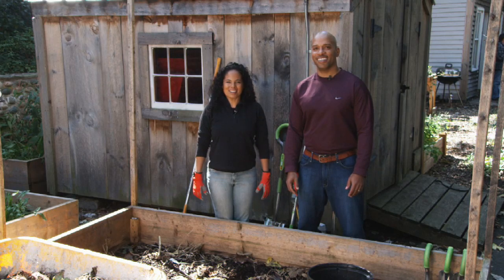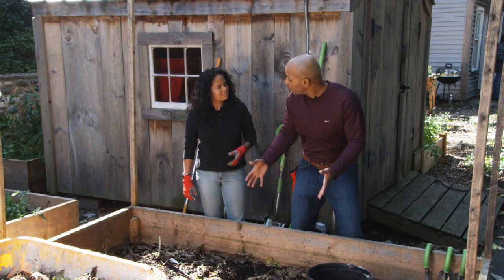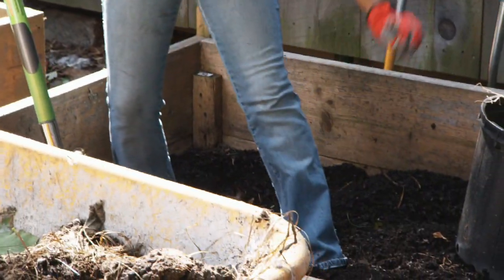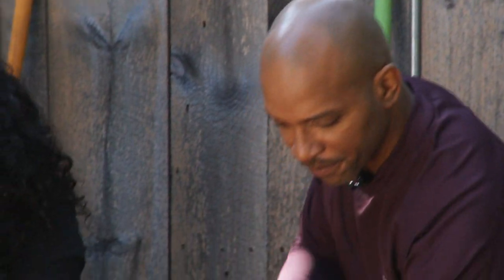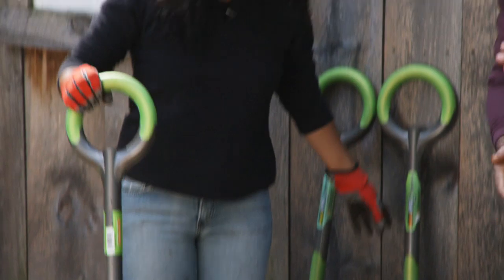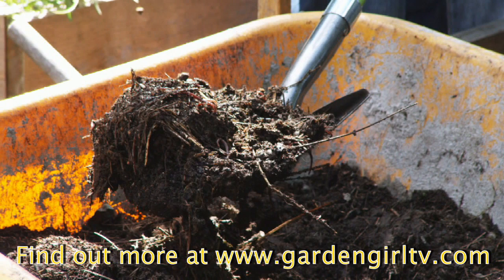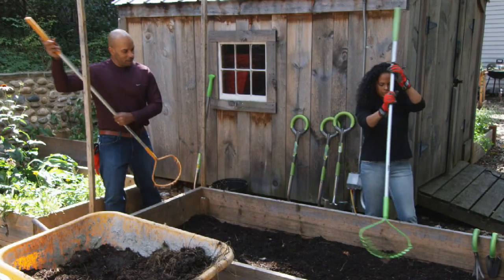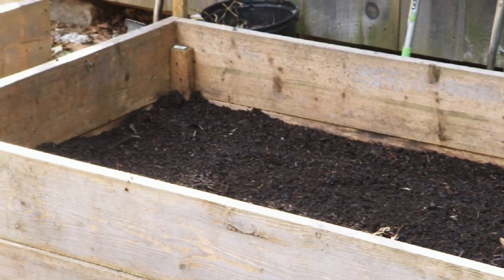Vegetable Garden: How to Prepare a Raised Bed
Special guest William Moss comes to Boston to help Patti get her soil prepped and ready for planting season.